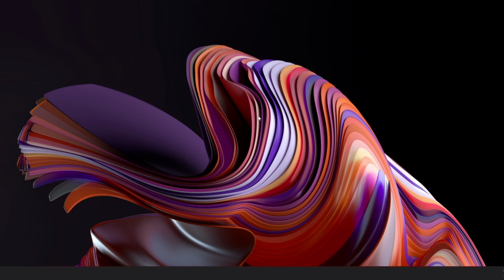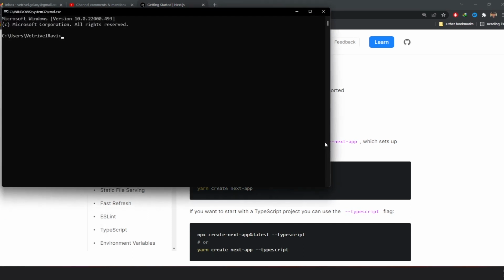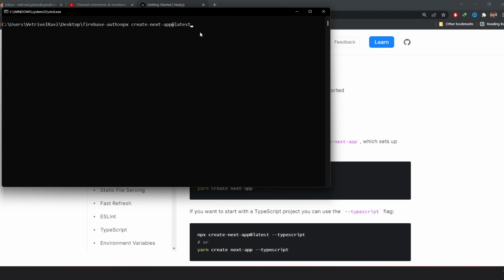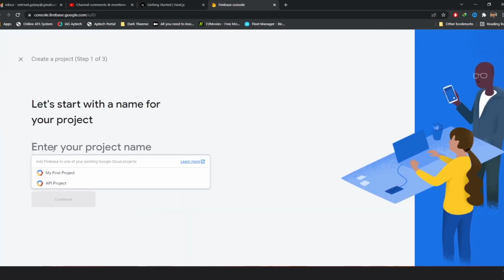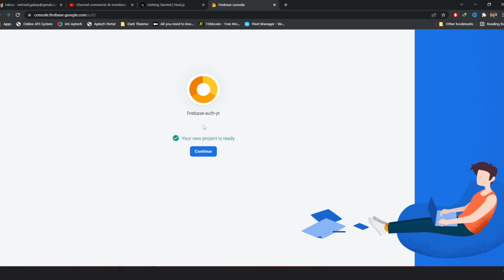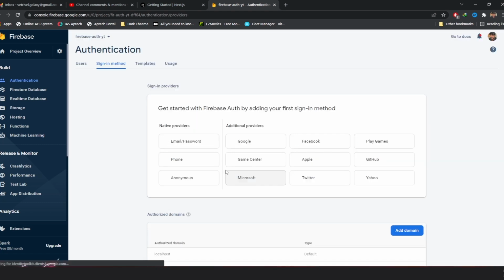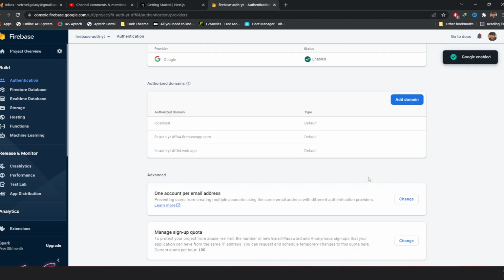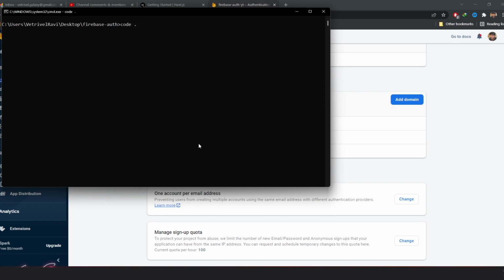📤 Becoming a Next.js Developer Part 18 – Project Setup (Project-Based Learning Series) 🛠️🚀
🔥 In Part 18 of the Becoming a Next.js Developer series, we’re kicking off a brand-new project with a solid Project Setup! Whether you're starting fresh or scaling up, getting your dev environment and folder structure right from the start is key to a smooth development experience.

📌 What you’ll learn in this video:
✅ Setting up a new Next.js project using create-next-app
✅ Installing essential dependencies: Chakra UI, Axios, ESLint, Prettier, etc.
✅ Creating a clean and scalable folder structure
✅ Setting up global styles and theming with Chakra UI
✅ Configuring environment variables and .env.local
✅ Initial layout and routing setup using pages/ directory
✅ Tips for maintaining clean and maintainable code from day one

💡 Project Setup Foundation For:
▶️ Google Clone – Organized by components, pages, and hooks
▶️ Dashboard – Clean separation of concerns
▶️ Blog Platform – Scalable and readable architecture
▶️ Any full-stack app using Next.js and Firebase/Auth integrations